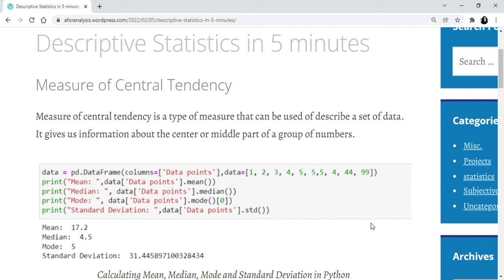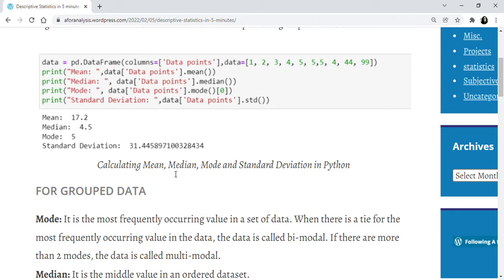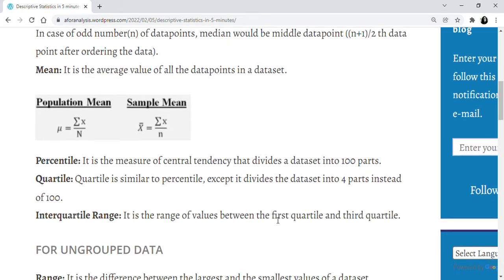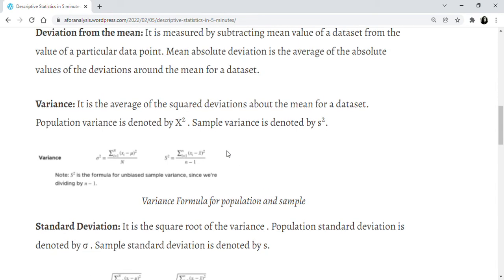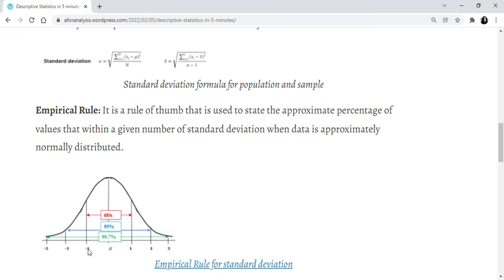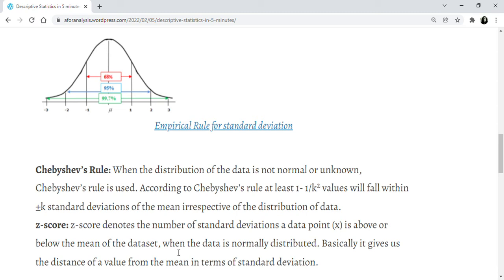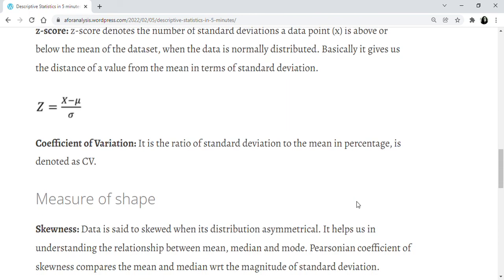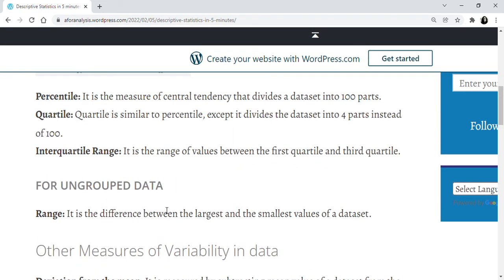Descriptive Statistics in 15 minutes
This is the second episode of the series study statistics with me.
In this video, we talked about measure of central tendency, measure of shape and variance in data.
The topic at quick glance